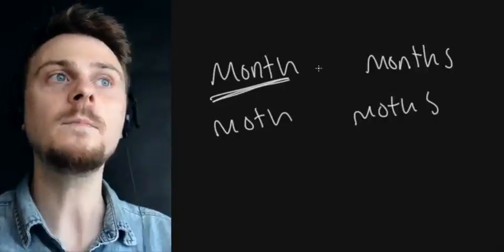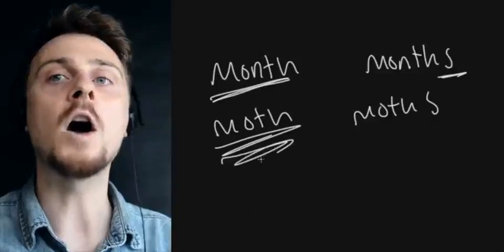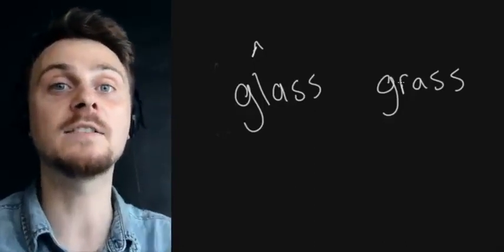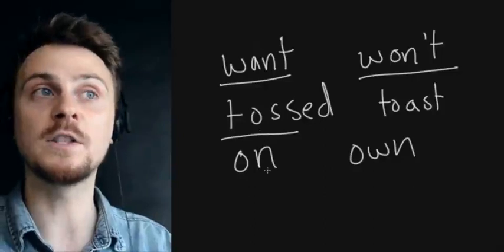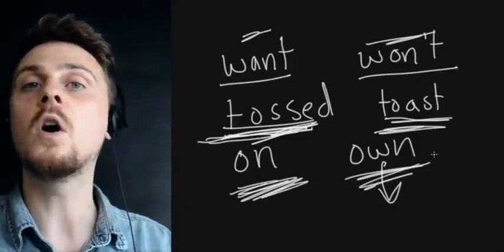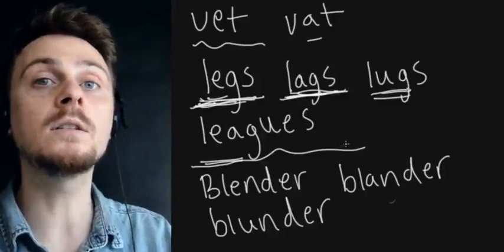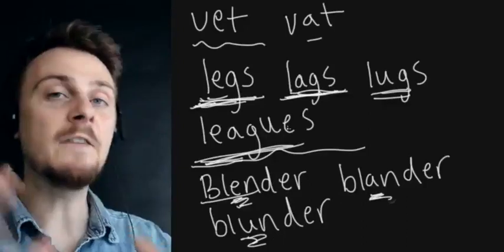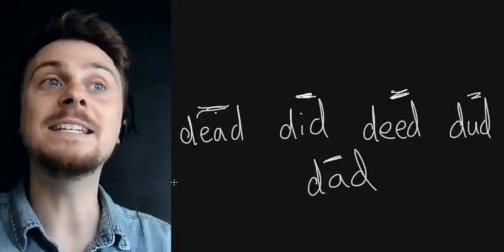Session16 Similar Words Pt 2 American English Pronunciation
Similar Words Pt 2 American English Pronunciation